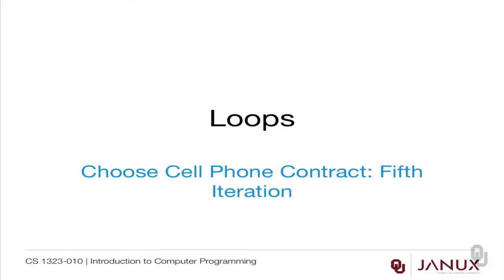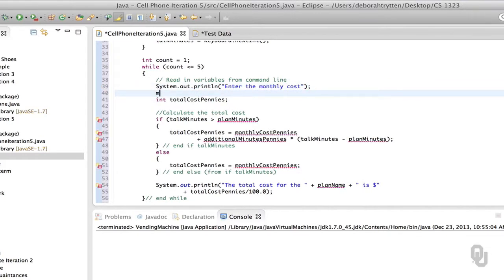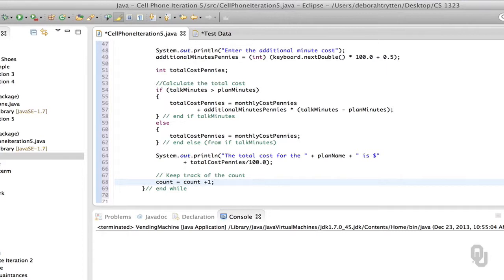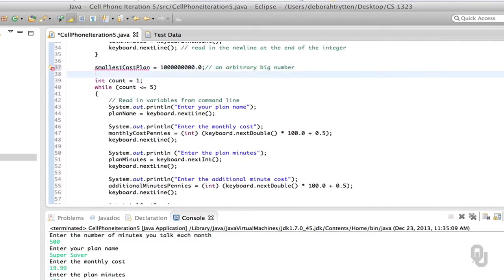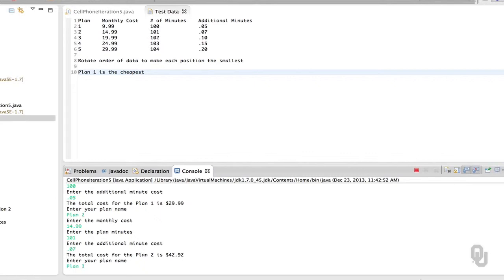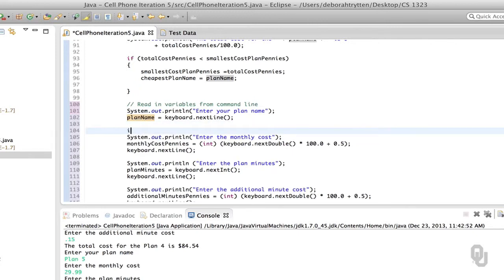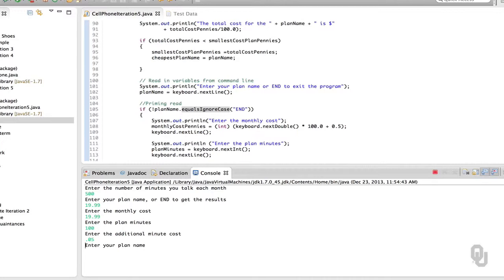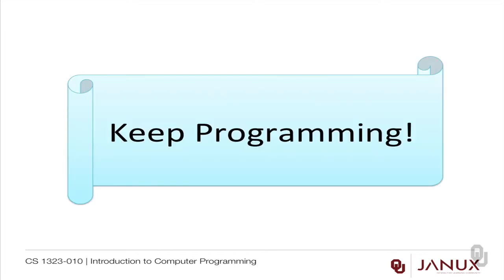Introduction to Computer Programming - While Statements - Cell Phone Contract: Iteration 5